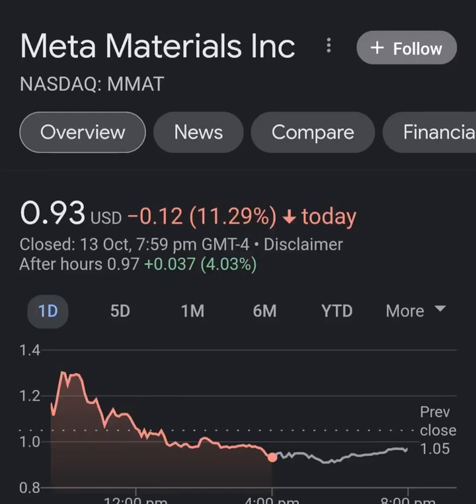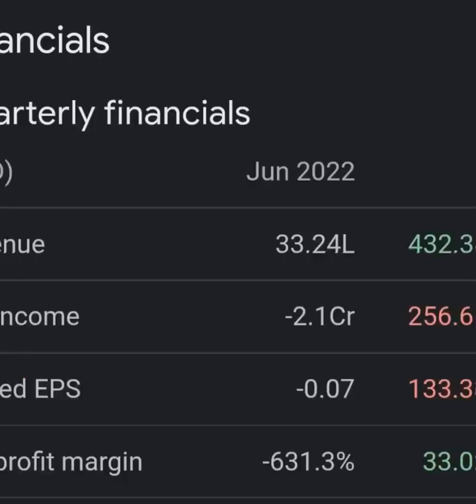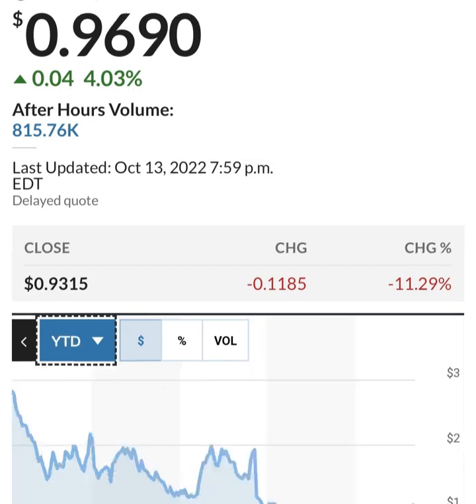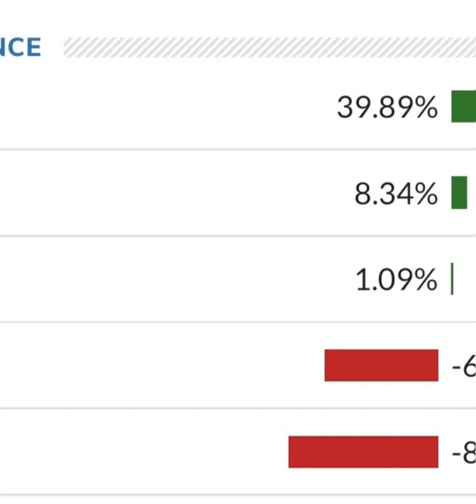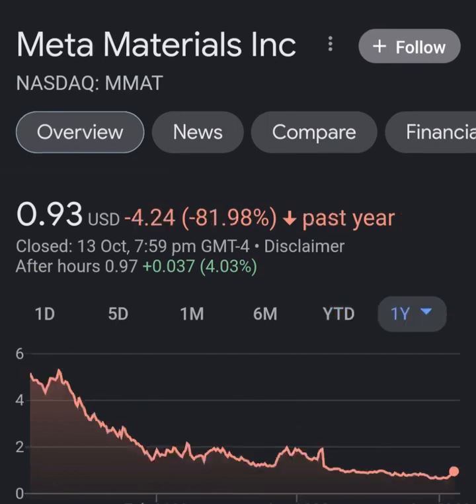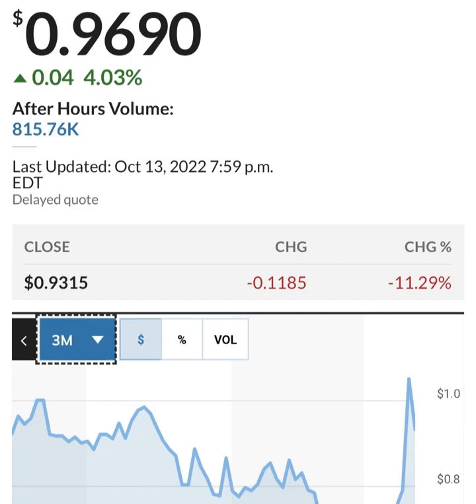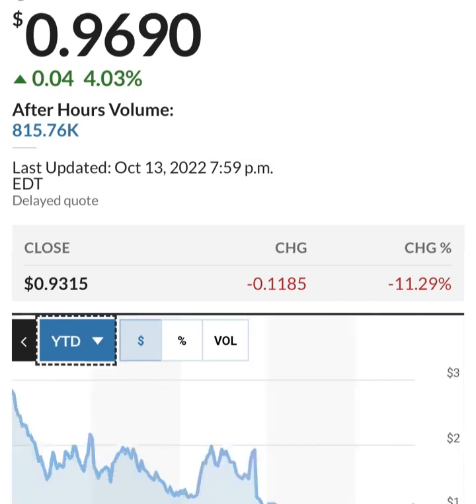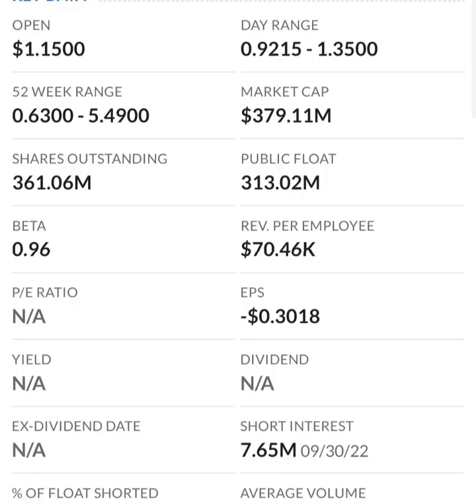MMAT TRCH Stock Will Make Millionaires! MMAT Stock Analysis Meta Materials Stock Prediction